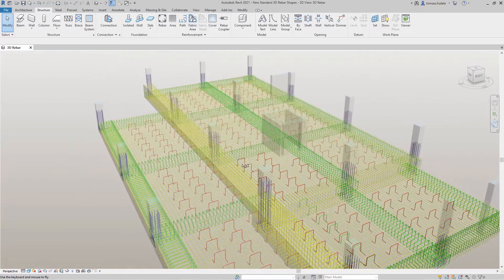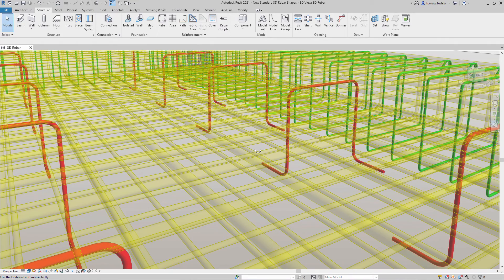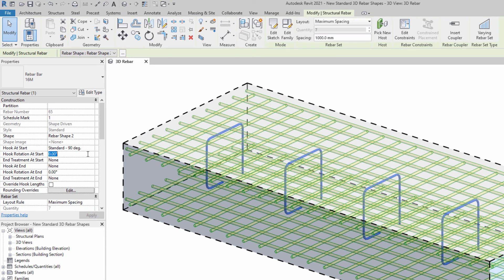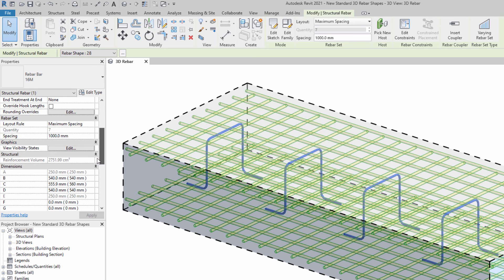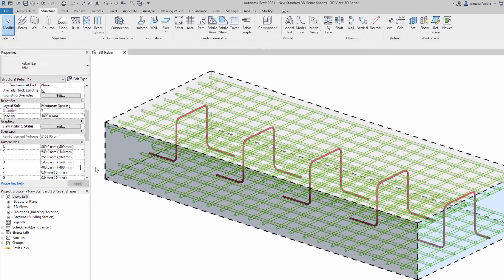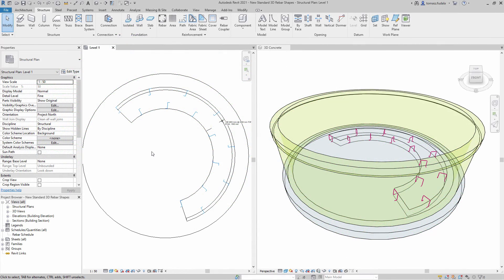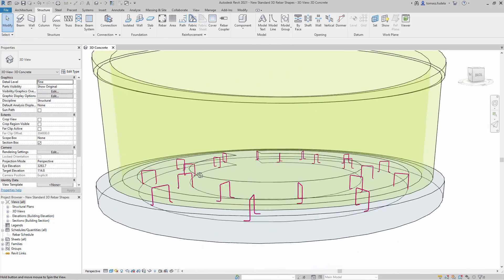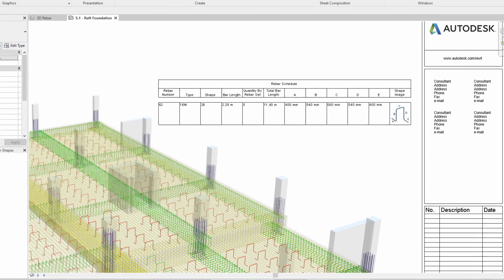Autodesk Revit Structure 2021 - Crear nuevas formas estándar de barras de acero en 3D